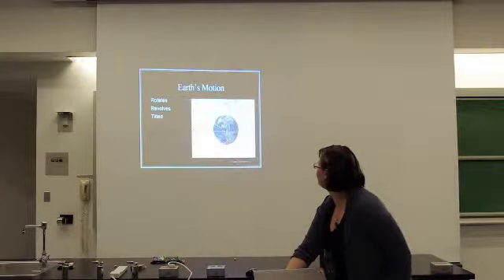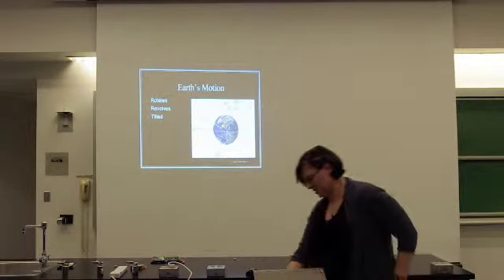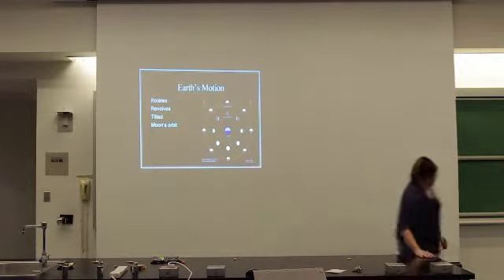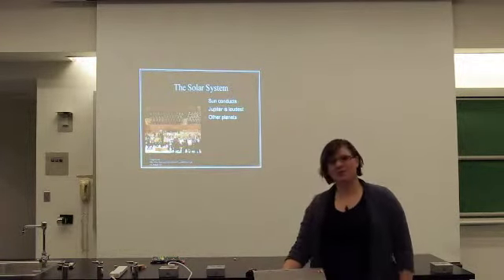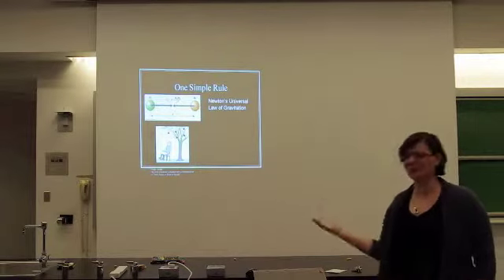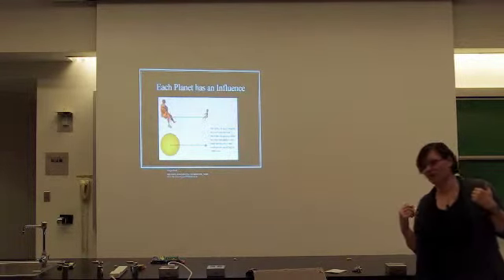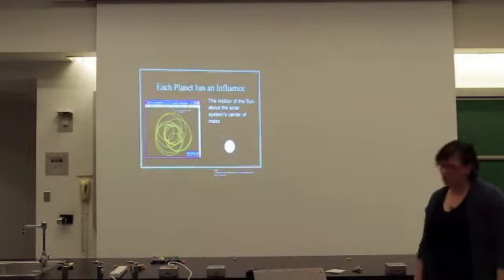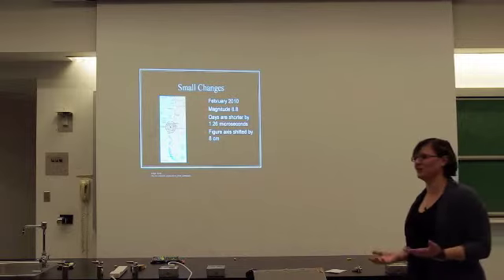Chaos in the Solar System II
Amanda Maxham lectures at UNLV, November 18th, 2010.